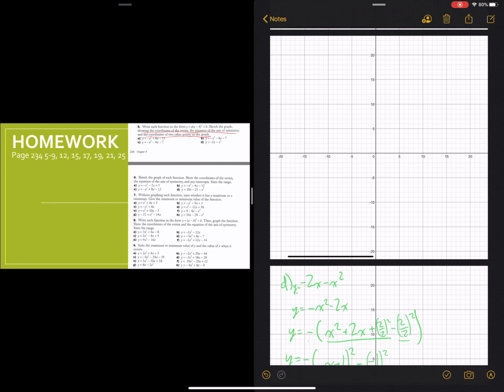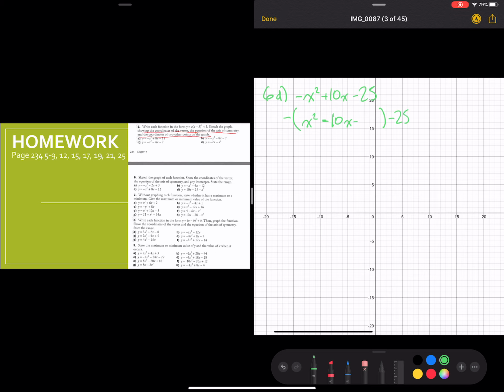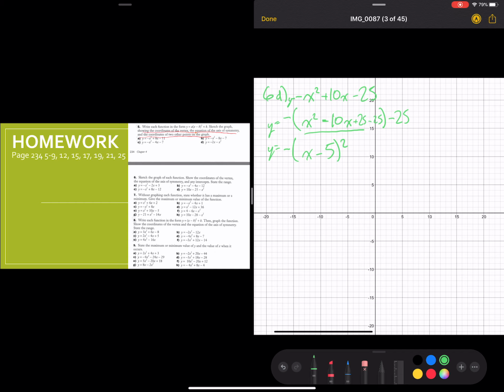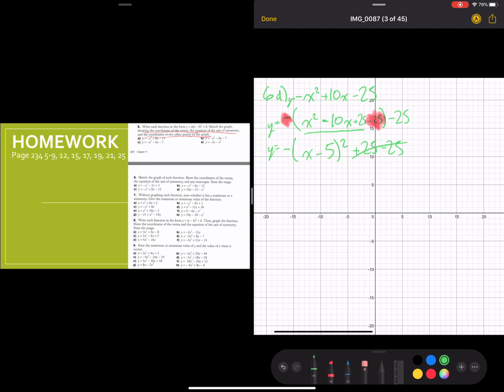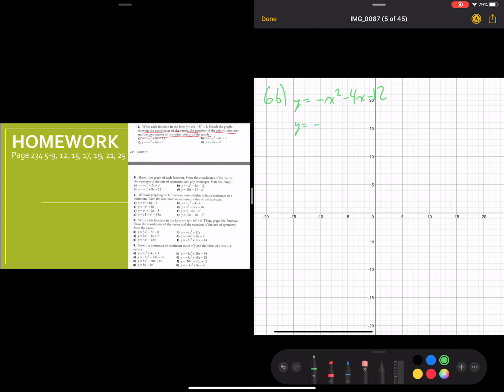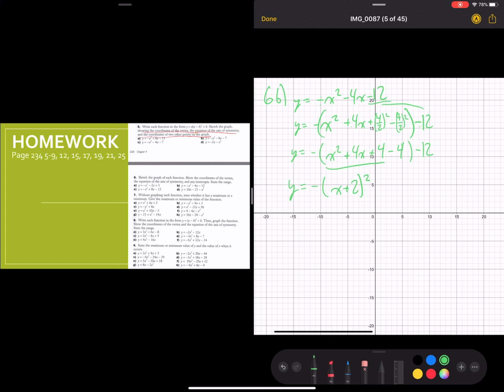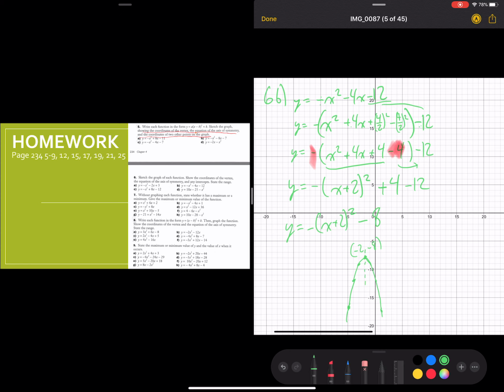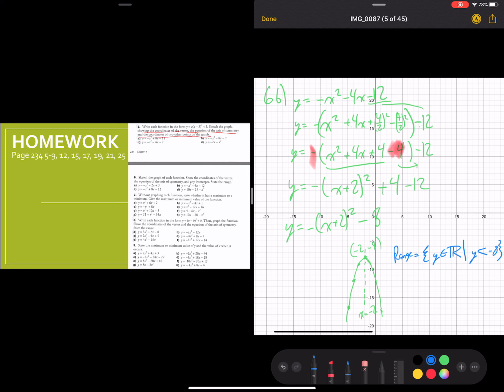4_4 Homework - Completing the square - q6db